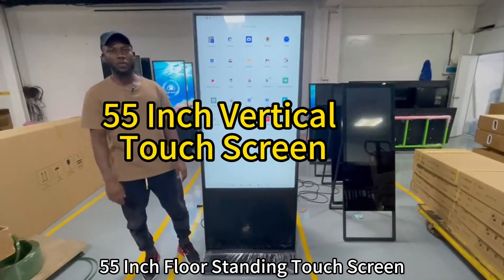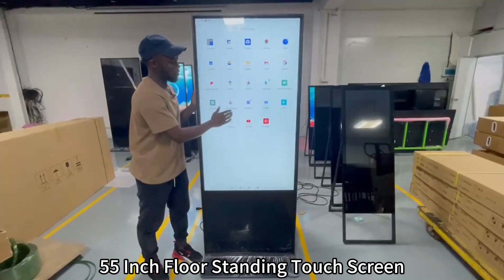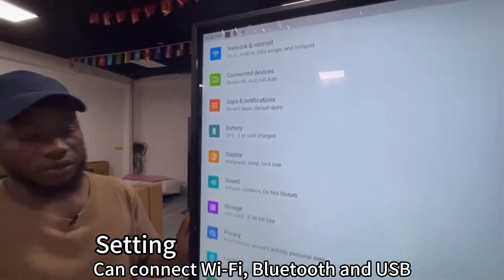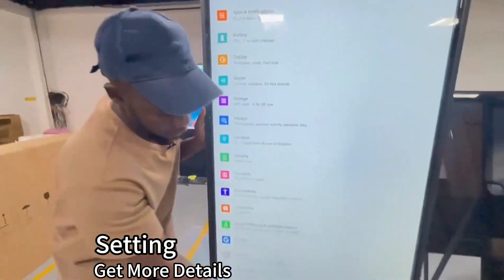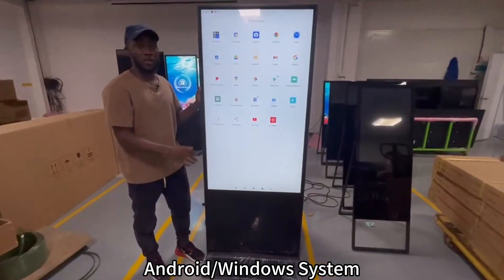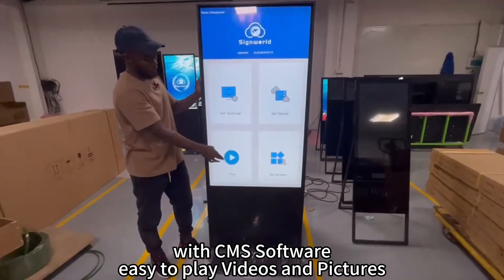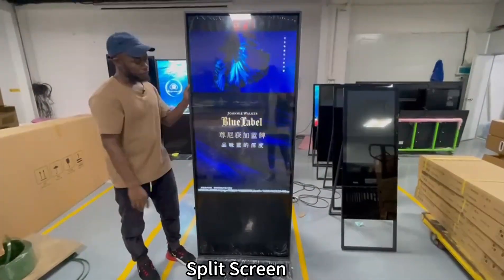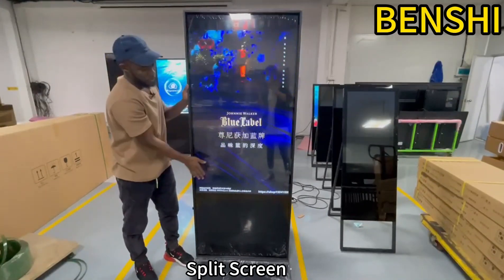55 inch floor standing touchscreen display, we are the manufacturer whom produce digital signage.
55 inch floor standing touch screen display, we are the manufacturer whom produce lcd led digital signage.